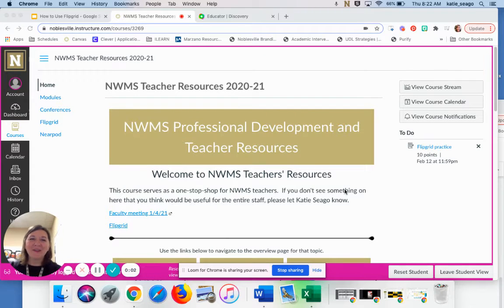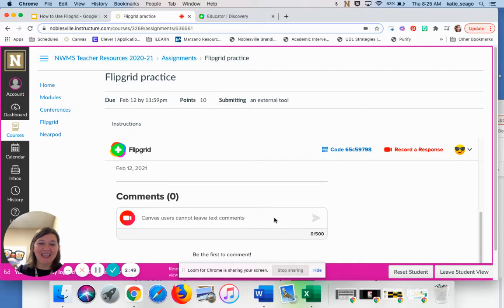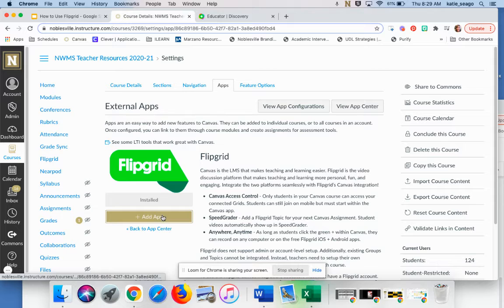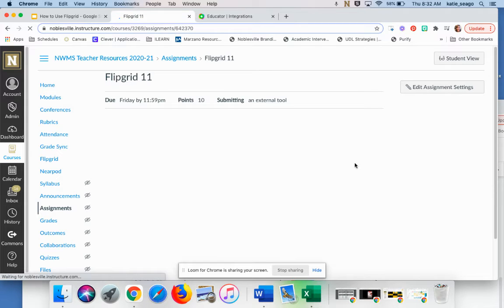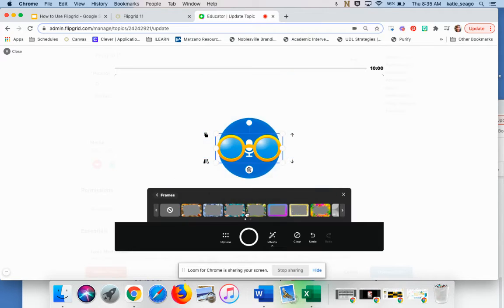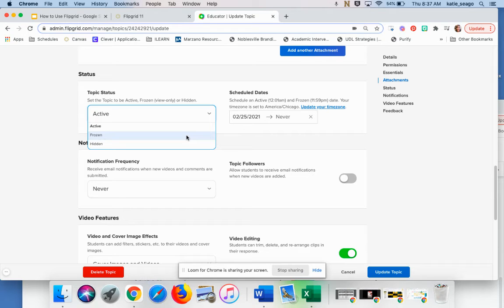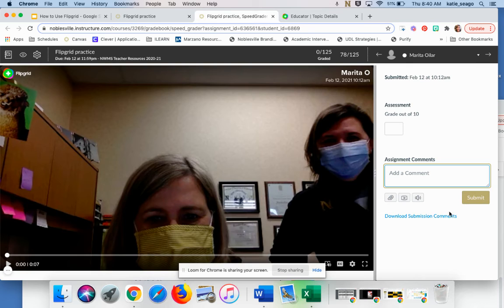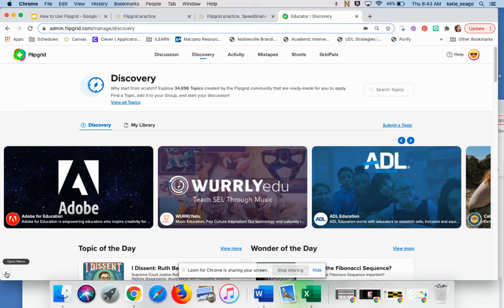How to Use Flipgrid and Integrate with Canvas